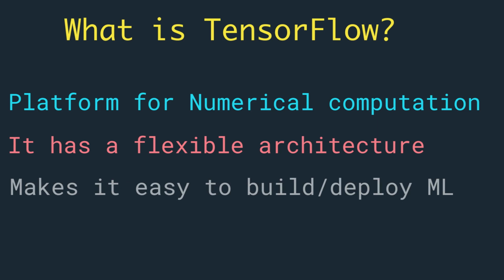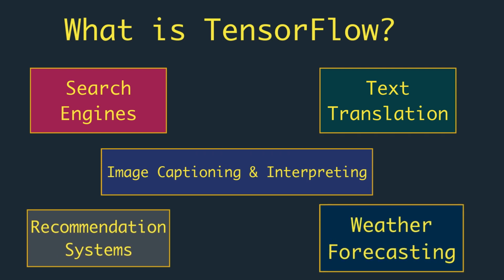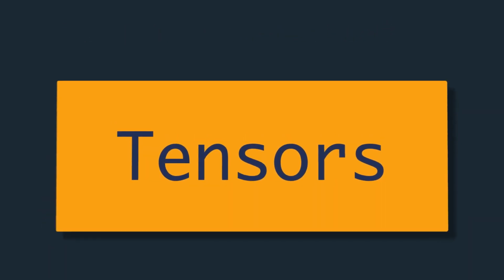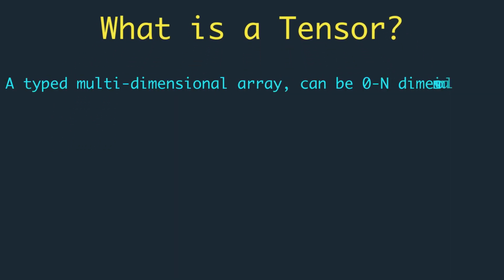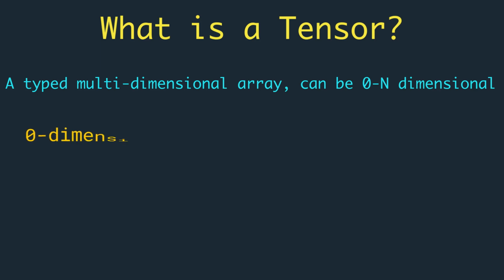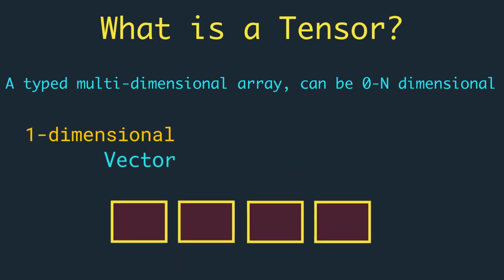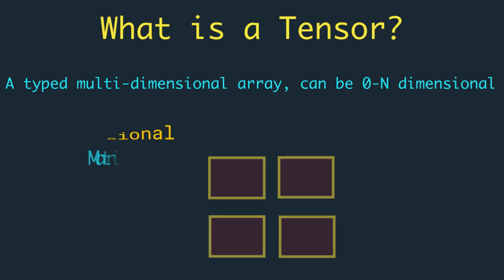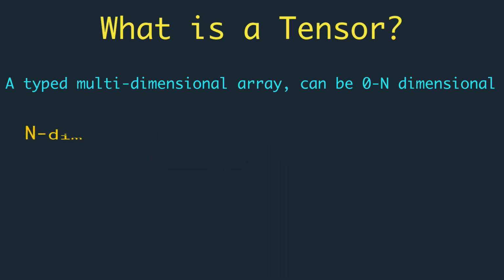What is TensorFlow? 🔥| TensorFlow basics - Machine Learning using TensorfFlow 2 - P3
In this video on Machine Learning using the TensorFlow 2 series, we have talked about TensorFlow. Specifically, we discussed What is TensorFlow? What is a Tensor in TensorFlow? and also we cover TensorFlow basics.